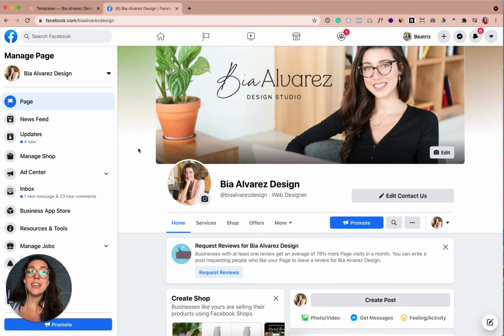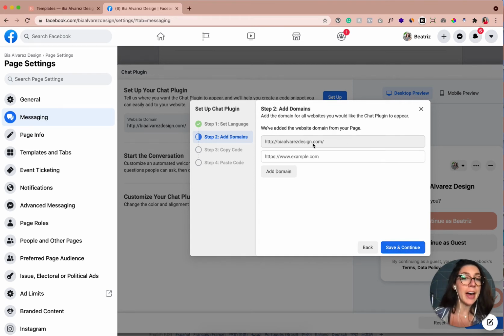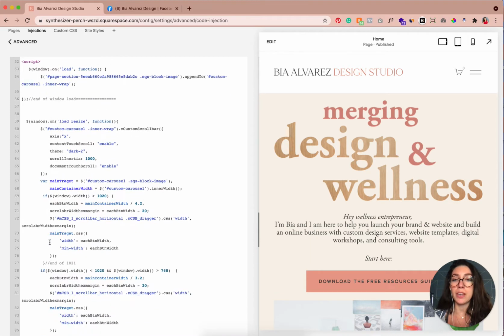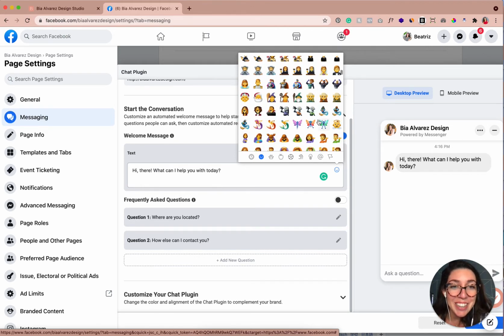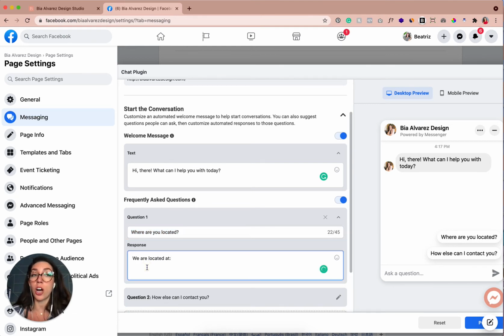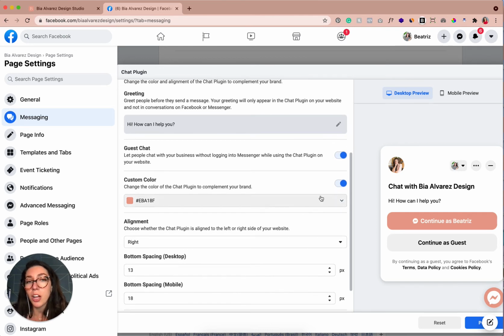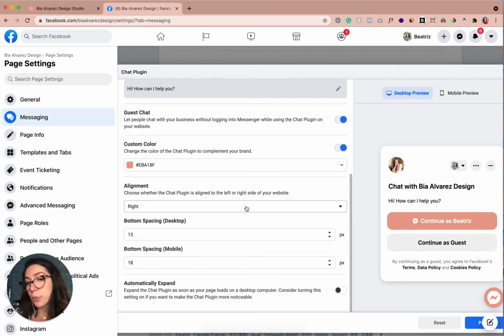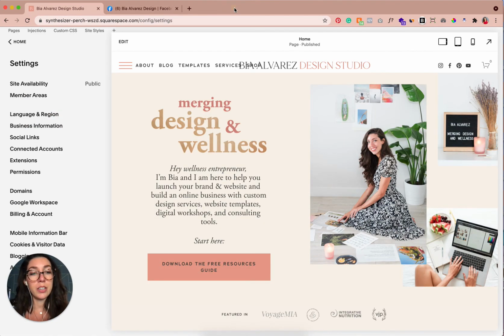How to add Live Chat to your Squarespace website | Tutorial by Bia Alvarez Design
ABOUT:
Hi there! I am Bia Alvarez, a designer and educator, and through Bia Alvarez Design Studio I provide thoughtful, custom, brand & web design for growing wellness entrepreneurs to establish their brand identity and launch their site as they grow their holistic practice online.

Launch your holistic wellness business online with our design services, website templates, digital shop, workshops, and consulting tools.